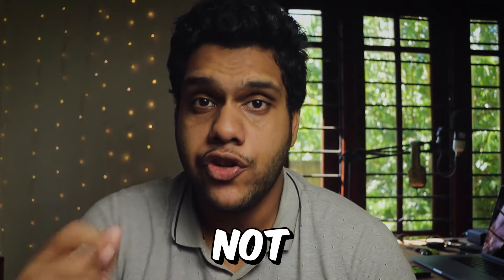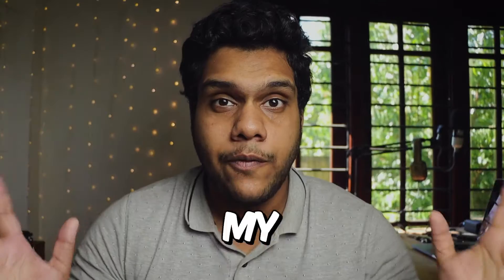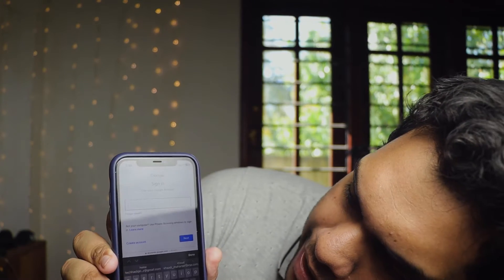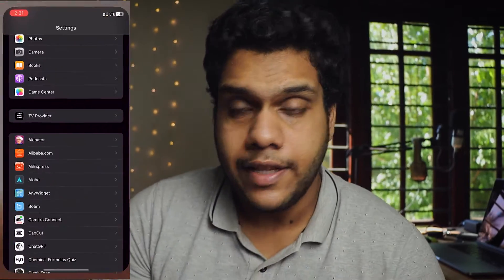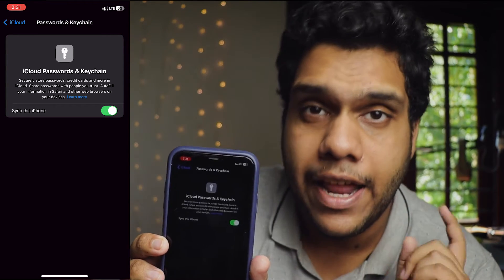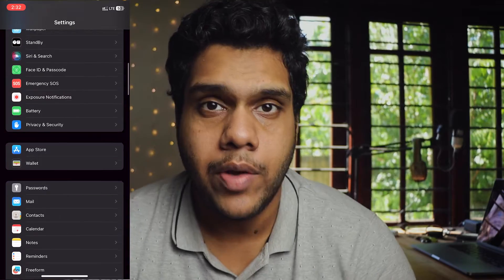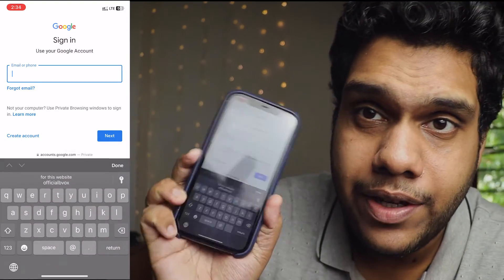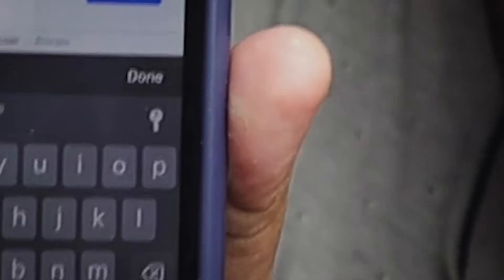How To Fix Autofill Passwords Not Showing In Safari Browser iPhone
In this video learn how to fix the issue of iCloud Keychain Autofill Passwords not showing in your safari browser when trying to log in to saved accounts on iCloud keychain.

► iPhones used in this video:
iPhone 11

► Want to make your own videos? My Setup & Equipments:
iPhone 11
Canon 250D
18 - 135MM EF-M STM Lens
Takstar SGC - 600 Shotgun Microphone
WD My Passport Portable HDD 1TB
Homemade Studio Lighting with DIY Softbox